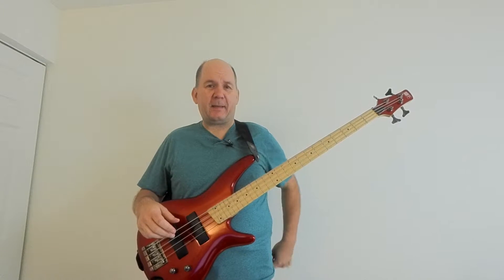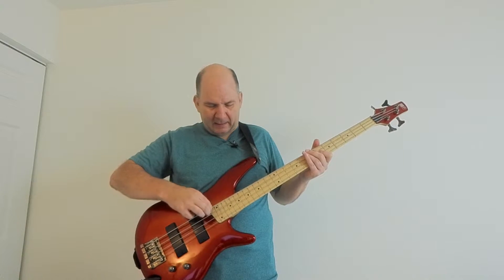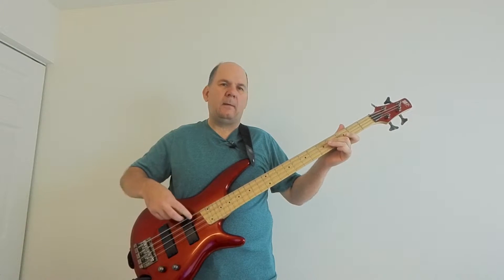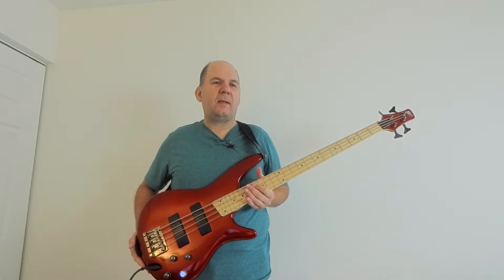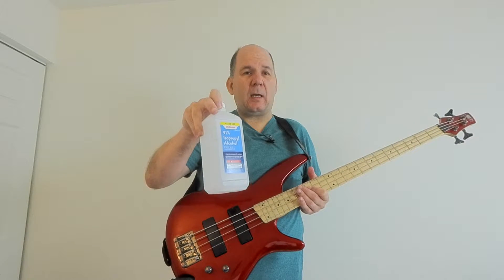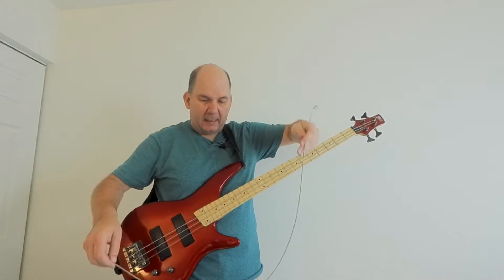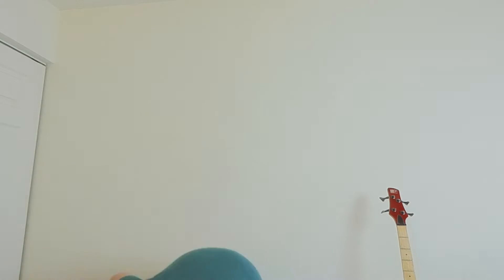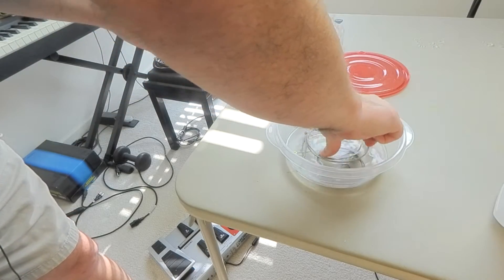Can you revive dead bass strings with alcohol? Testing with Ibanez SR300M with dead strings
Here's another interesting test to rejuvenate lifeless dead roundwound bass strings. If you are incredibly frugal (i.e. cheap AF) you are surely familiar with the genius of boiling your used strings. But what about soaking them in a solvent to clean them?  Here I soak a set of roundwounds from my Ibanez Soundgear SR300M bass to find out.